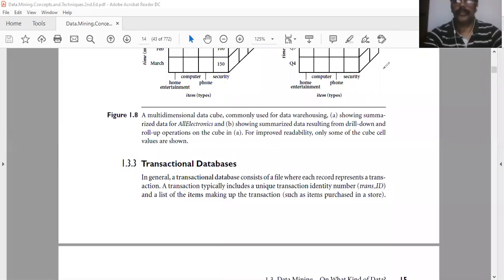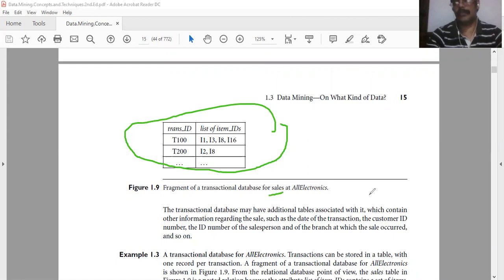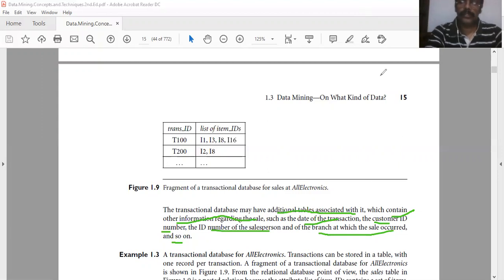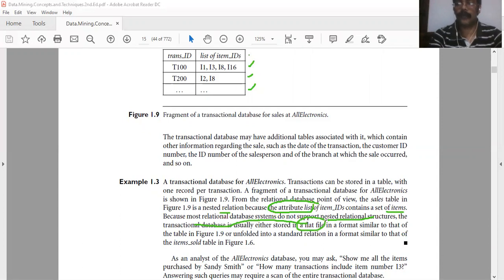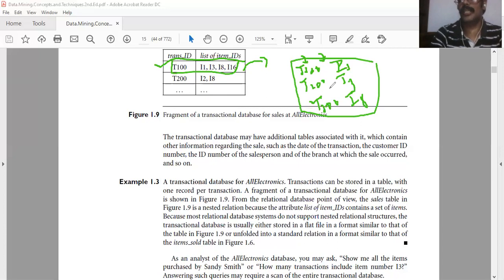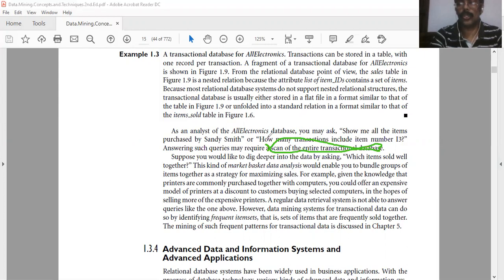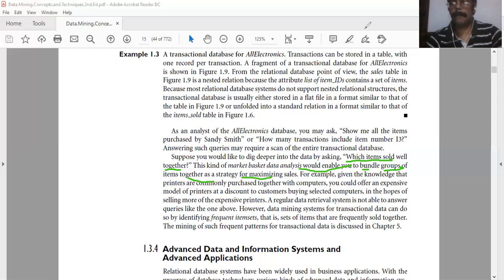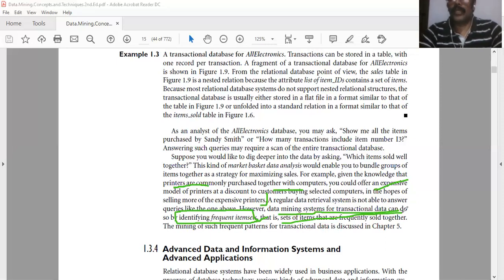Data Repository for Data Mining : Transactional databases